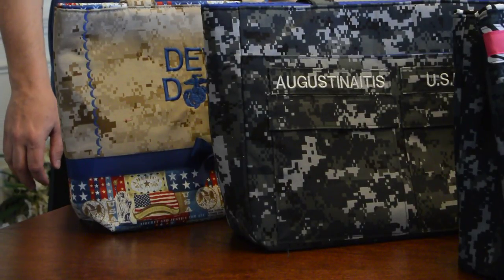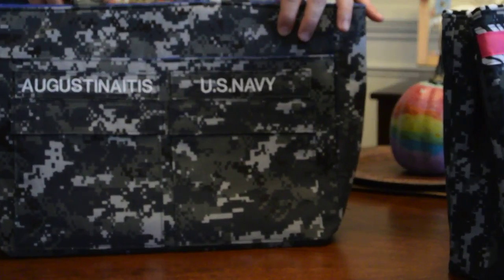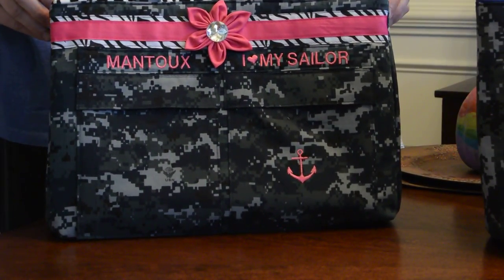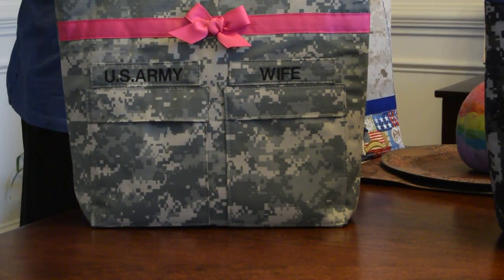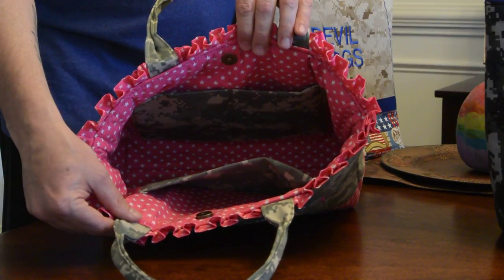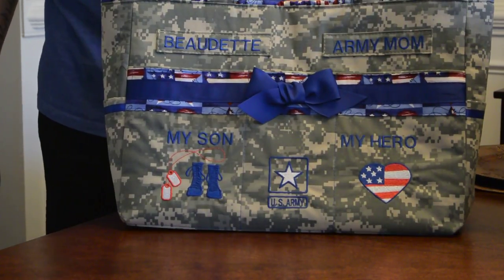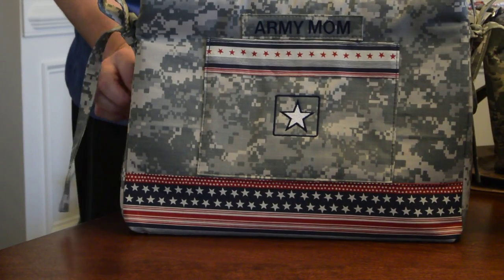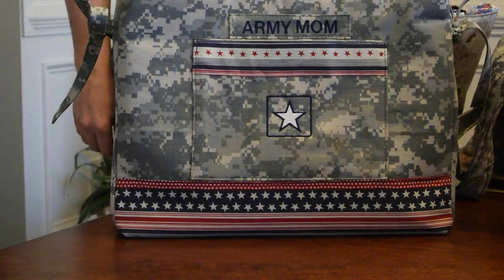CMBM Military Purses Week of Jan 12th 2015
Week of Jan 12th 2015, Military purses.
CMBM